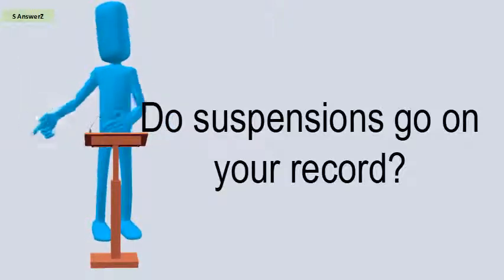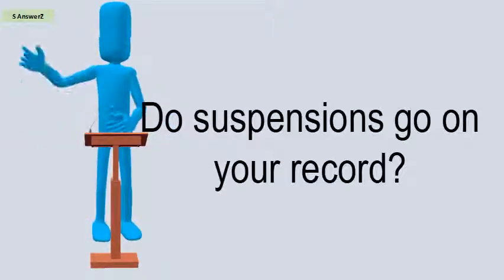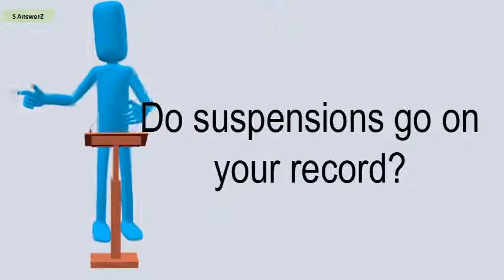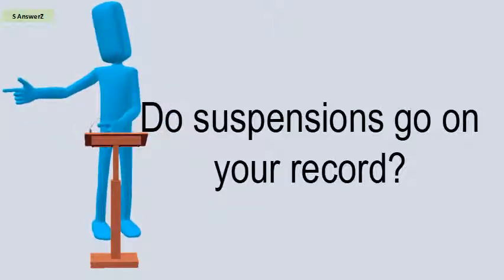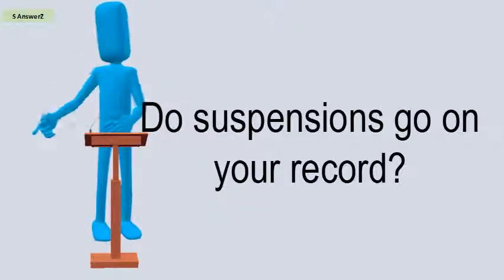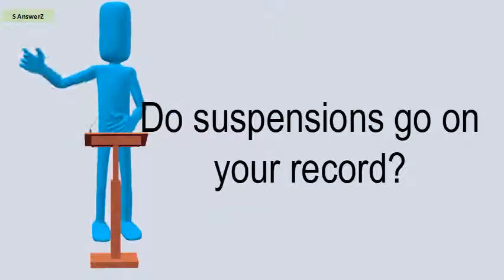Do Suspensions Go On Your Record?